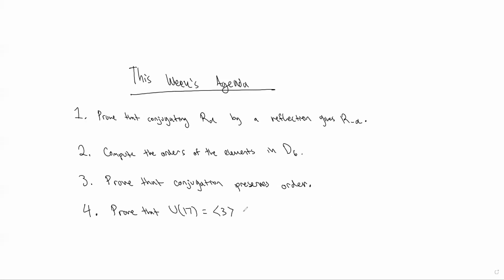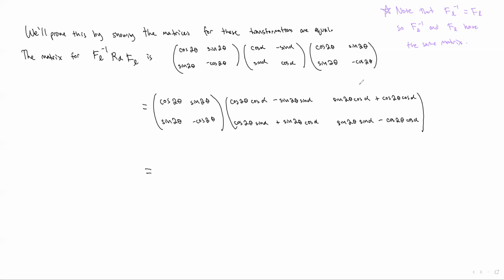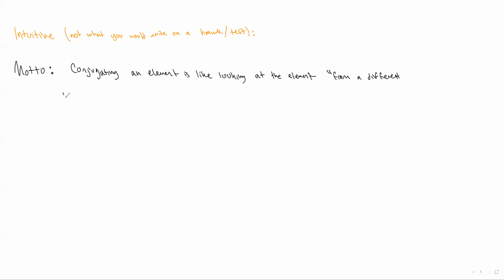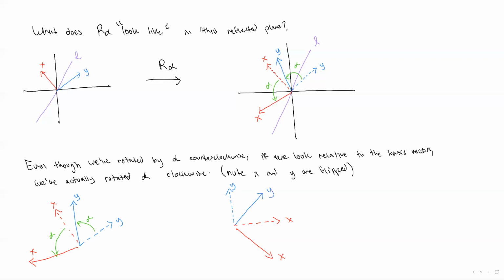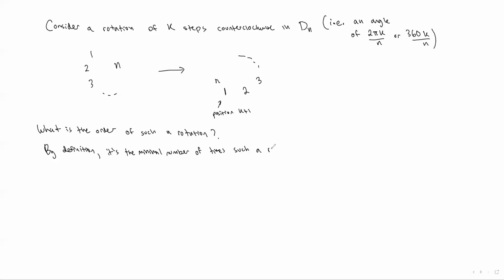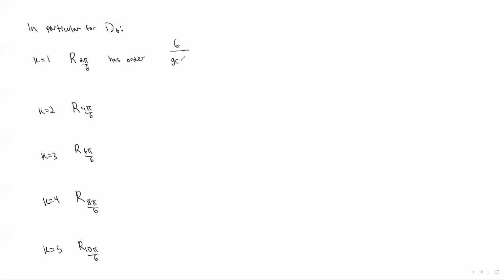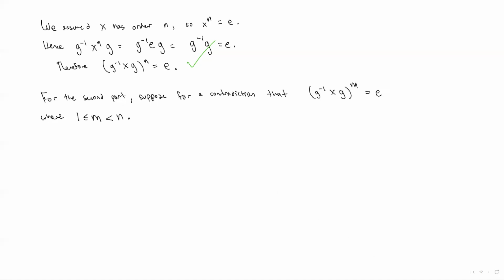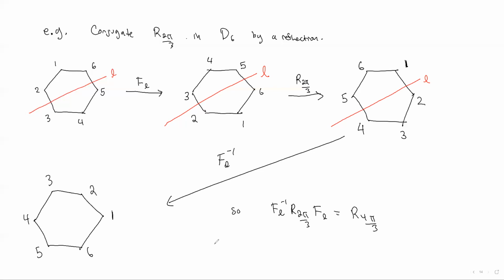TUT5101 Week 4